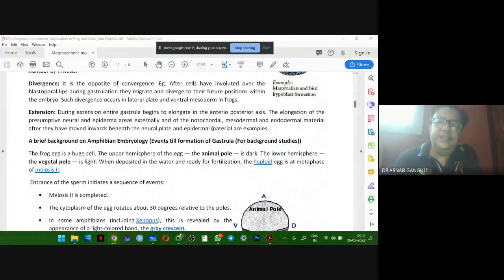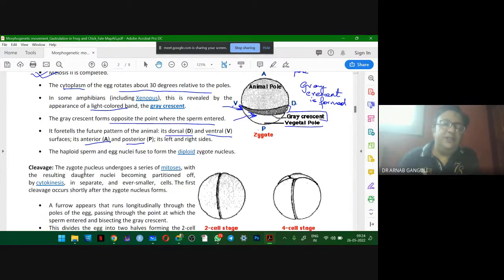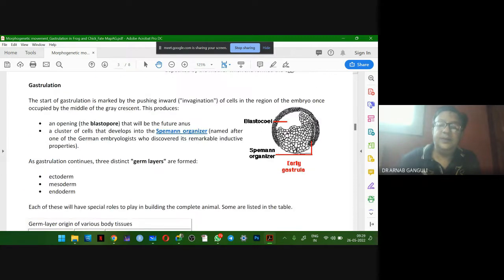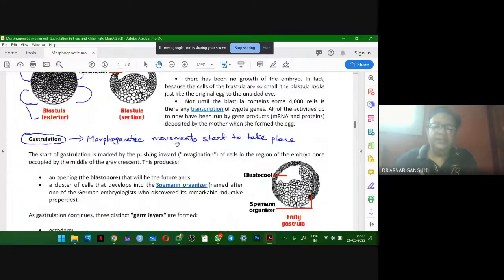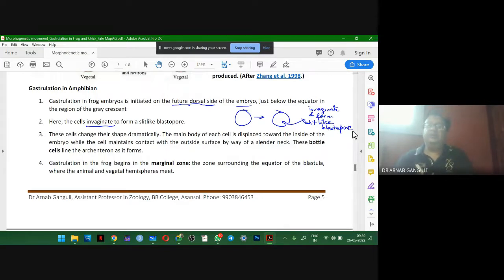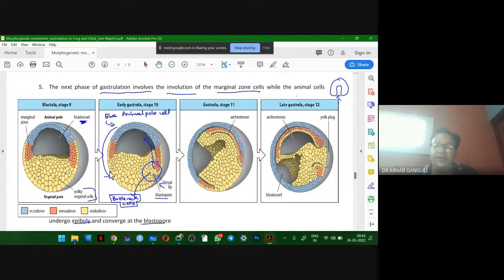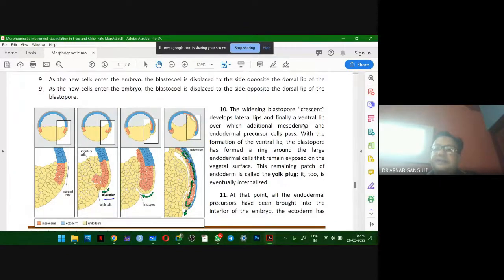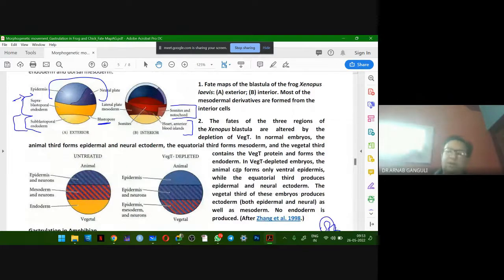Dev Bio_Early Amphibian Development_Morphogenetic Movement_2 05 25 20 48 GMT 7